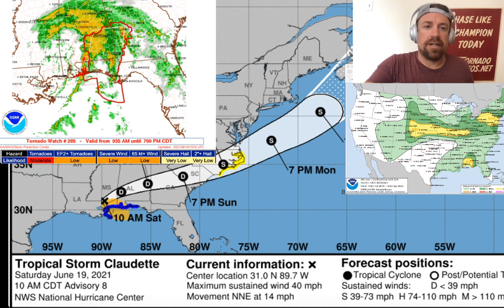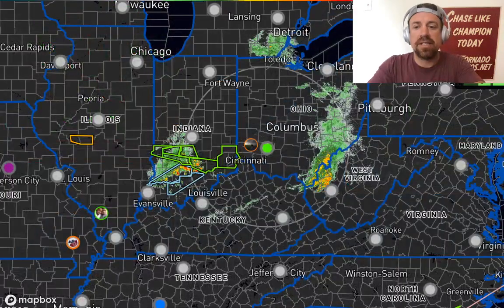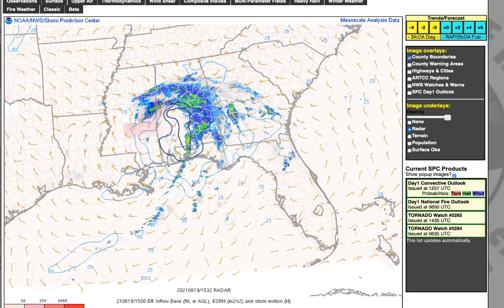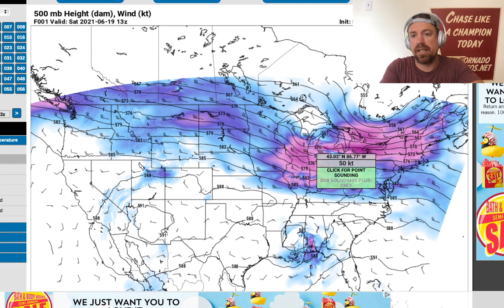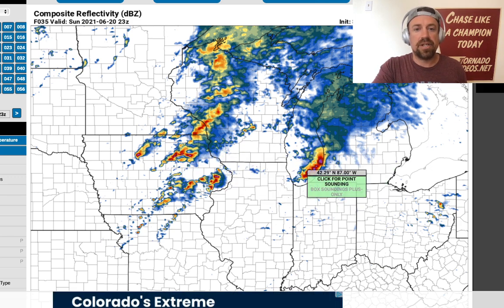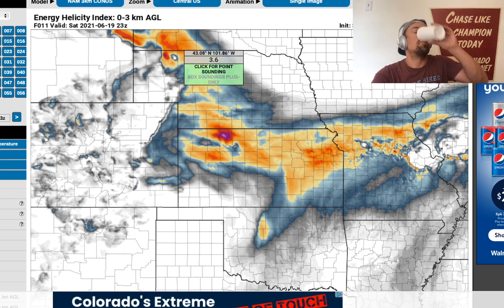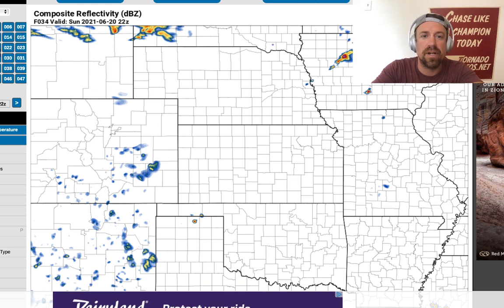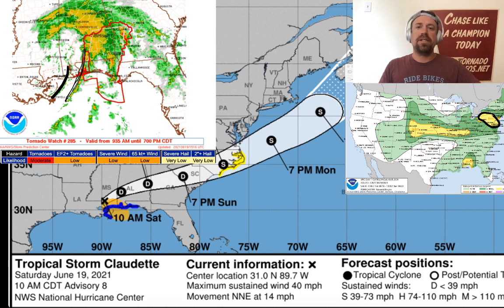LIVE emergency briefing with SIGNIFICANT TORNADO THREAT Sunday PM in central/eastern IA into W IL!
Live briefing with tornado watches still in place just east of Tropical Storm Claudette which made landfall early this morning as a low-end TS with max sustained winds of 40 mph. There is a threat of severe weather in northeast CO this afternoon/evening, but a threat of significant severe weather Sunday PM across central/eastern IA into northwestern IL along warm front with a potent upper-level storm system heading for the Midwest. I could see a tornado outbreak happening tomorrow in central/eastern IA.